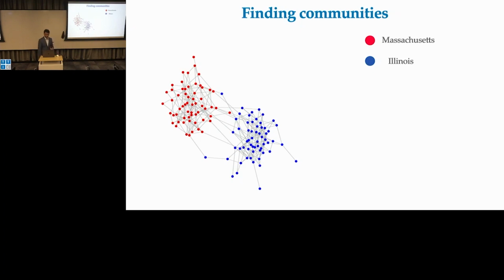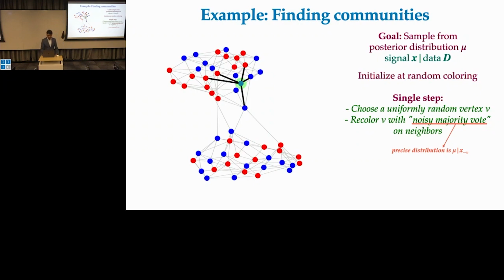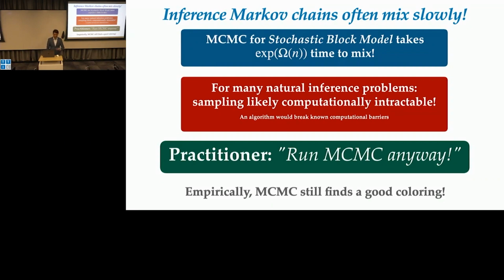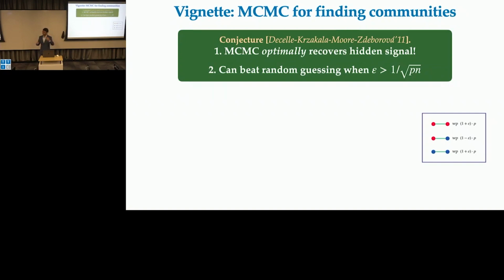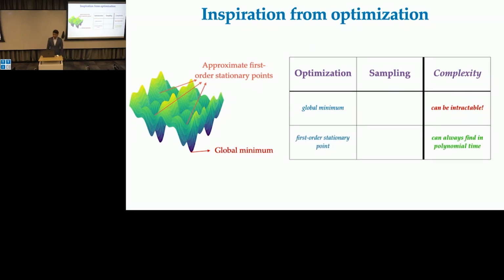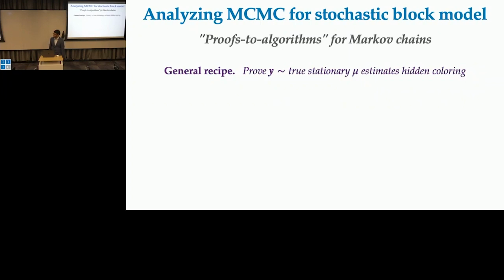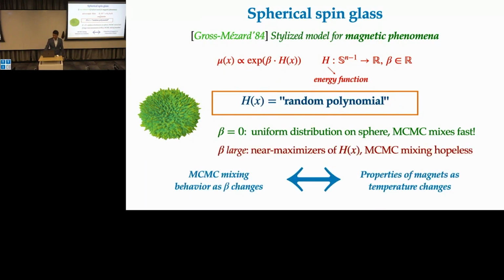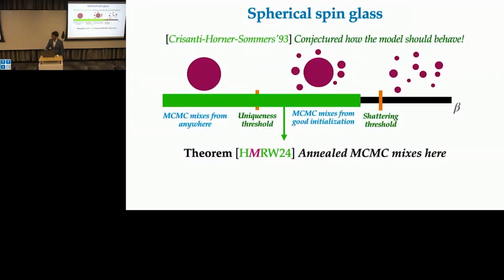"A Quest for an Algorithmic Theory for High-Dimensional Statistical Inference" - Sidhanth Mohanty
“A Quest for an Algorithmic Theory for High-Dimensional Statistical Inference”

Sidhanth Mohanty, MIT, Talks at TTIC

0:00 Intro
0:43 Talk/Lecture
51:40 Q&A